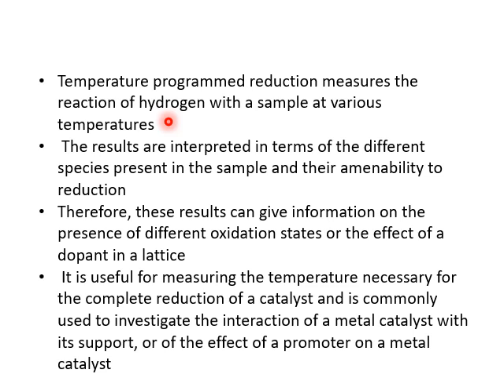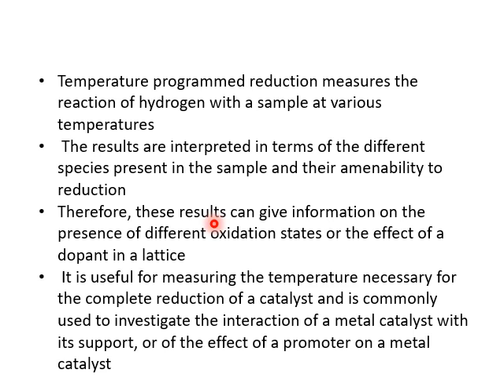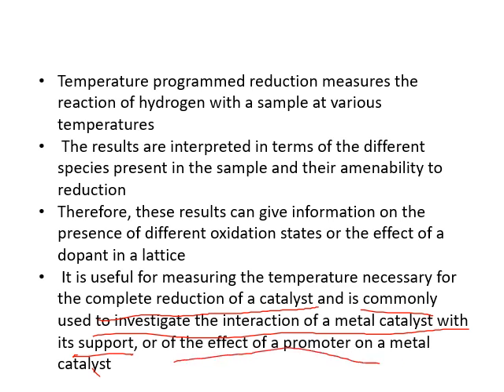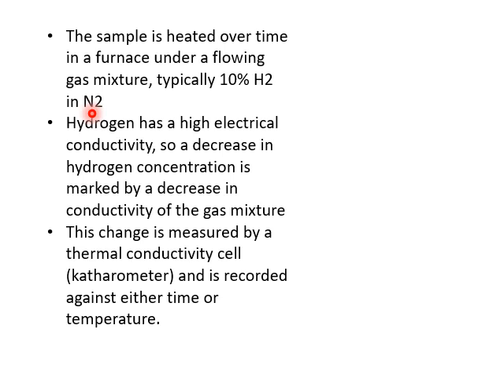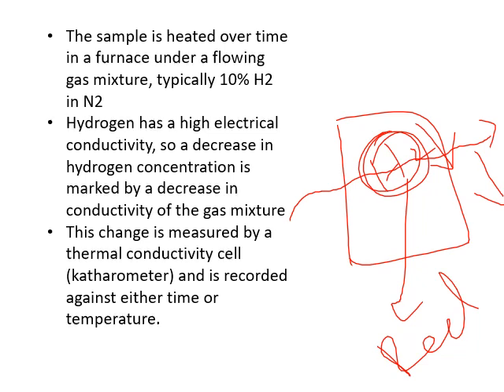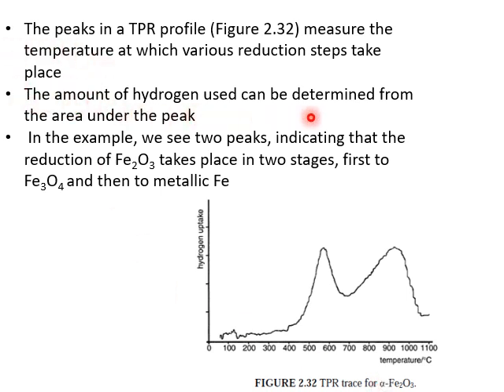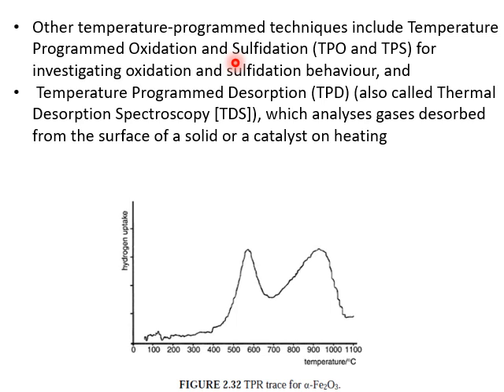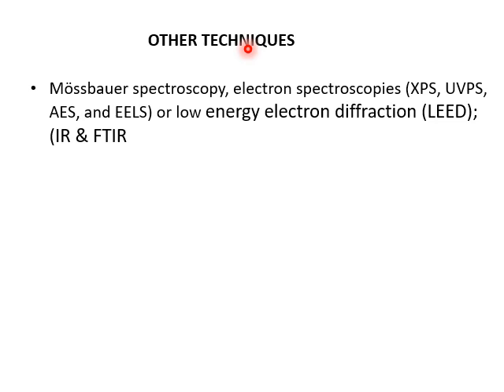presentation29 TEMPERATURE PROGRAMMED REDUCTION TPR